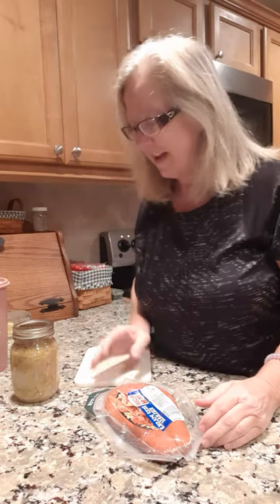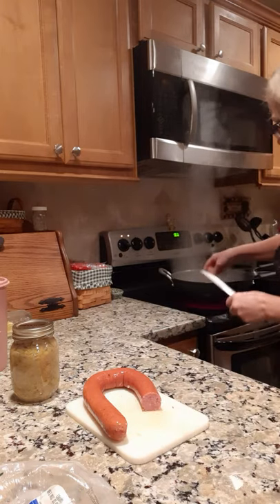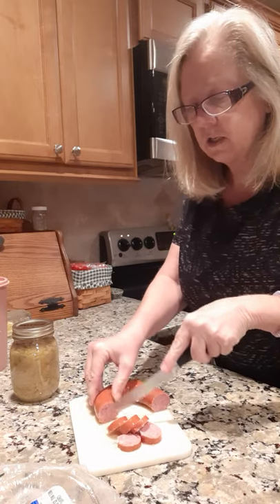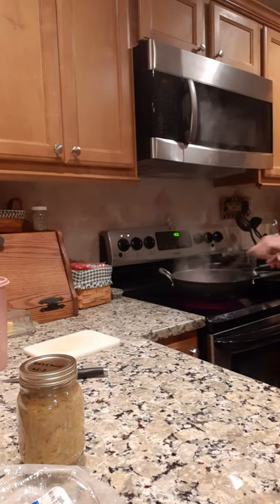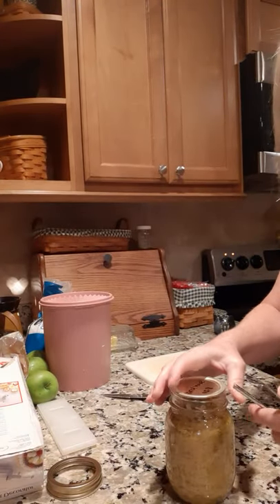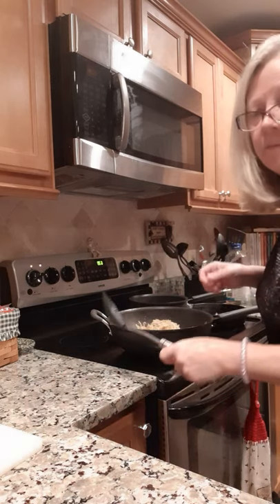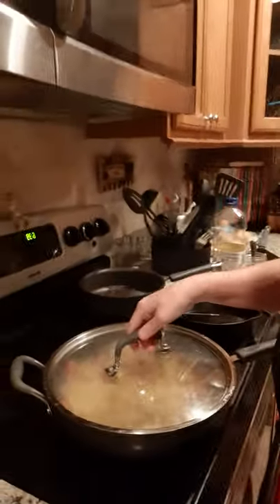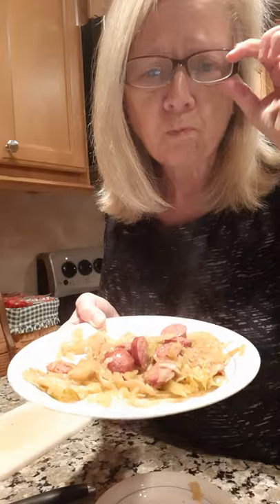Polish kielbasa and sauerkraut